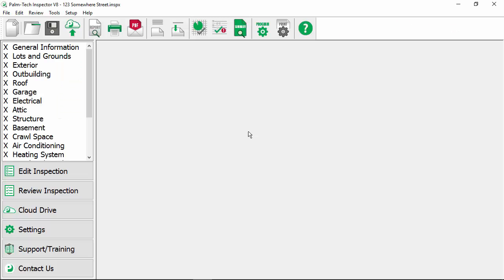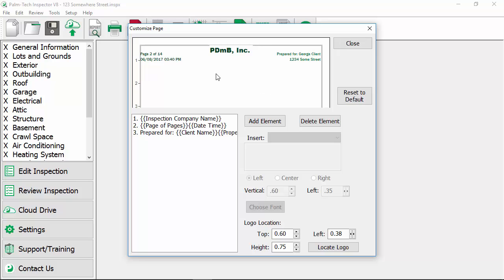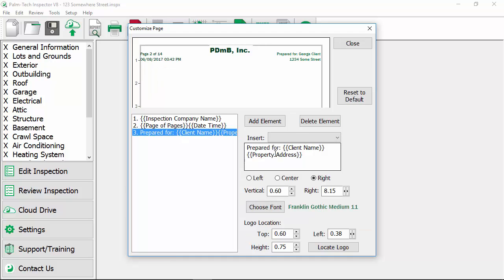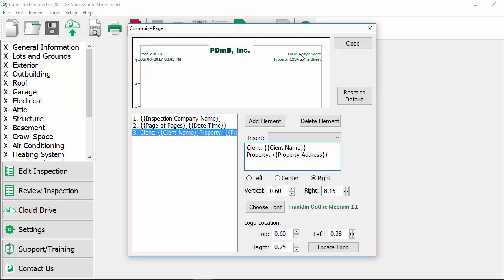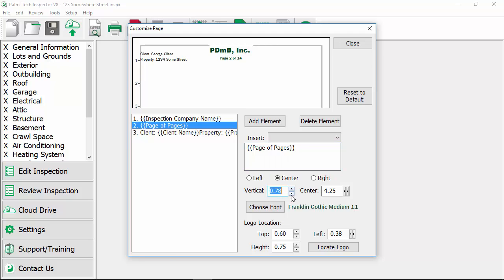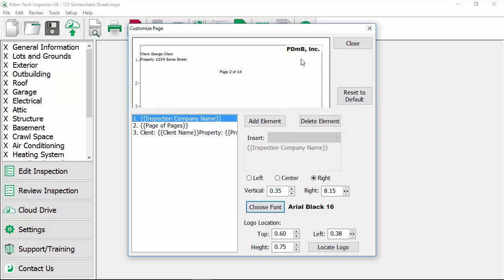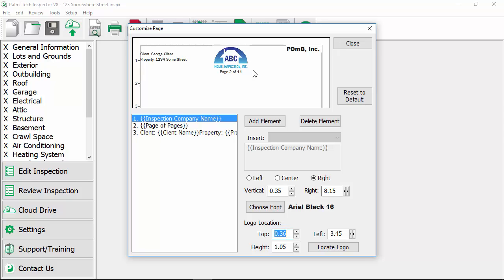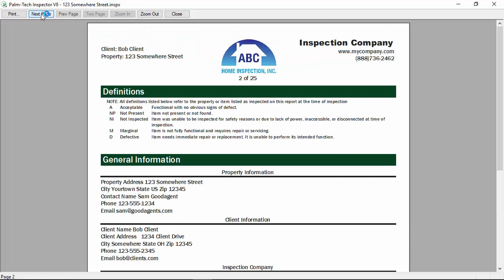Palm-Tech 8: Creating a Custom Page Header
This tutorial shows how to create a custom page header.